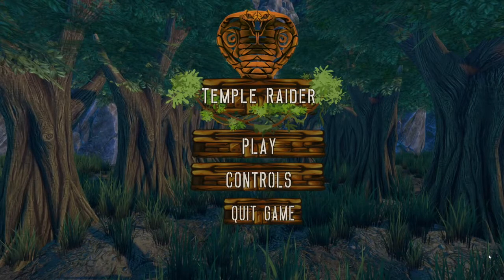Temple Raider! The Wonder Twins Practice Archaeology!